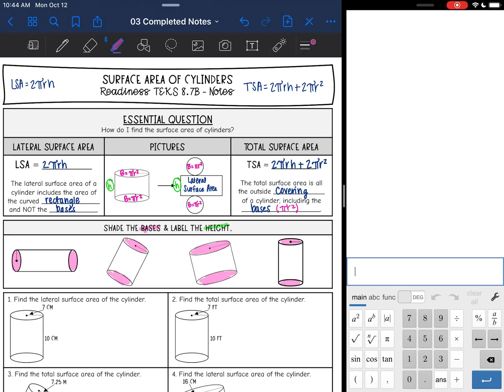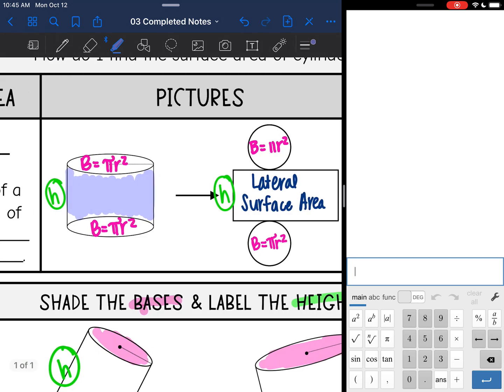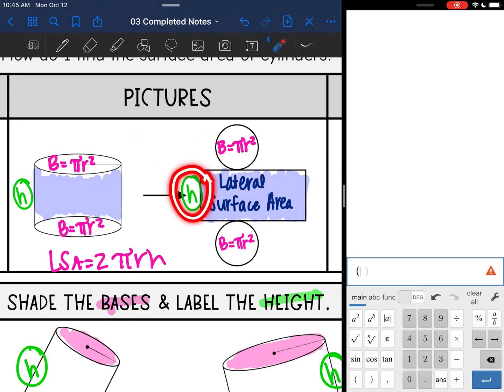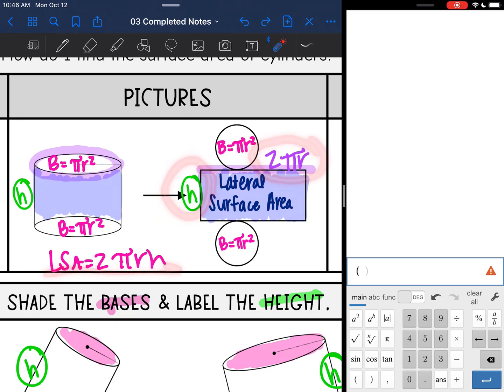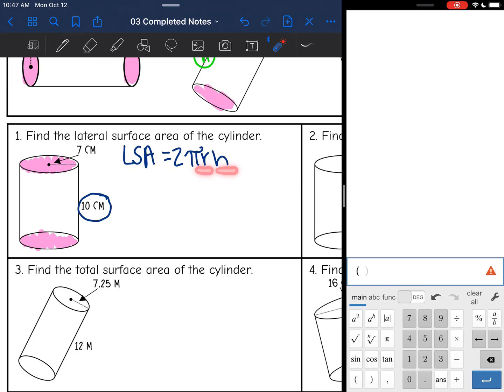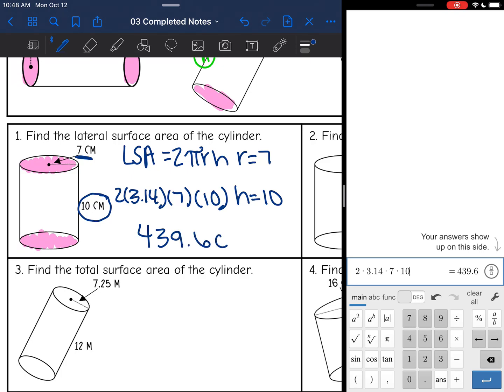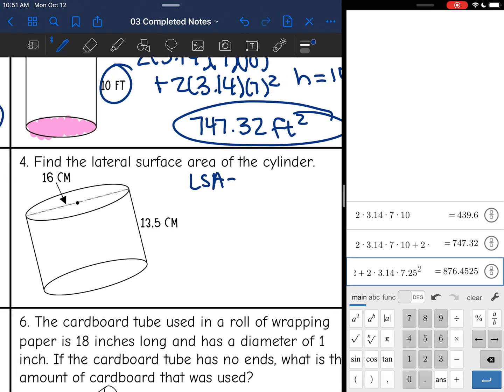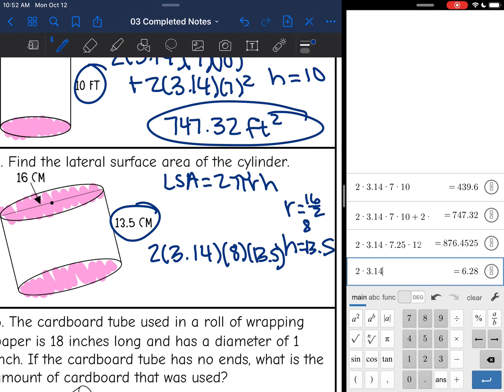Surface Area of Cylinders | 8th Grade Math Pre-Algebra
Join me as I show you how to find the surface area of cylinders.

You can find the handout used on my Teachers Pay Teachers store